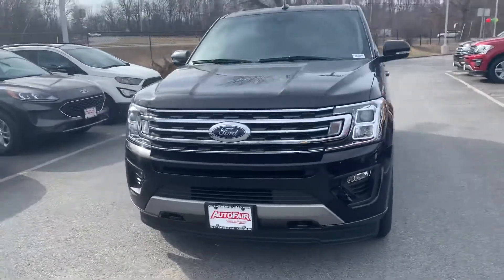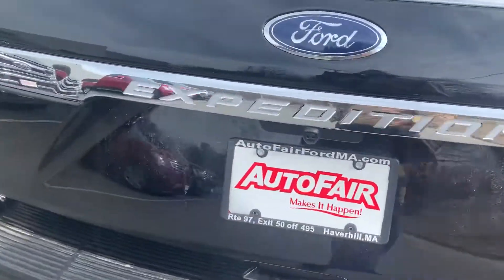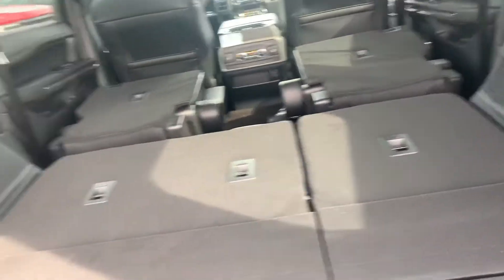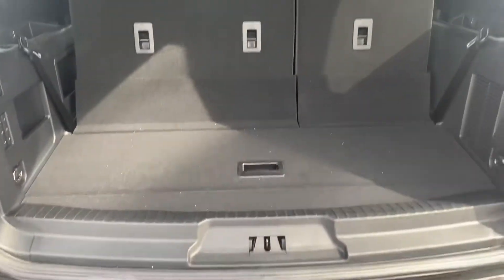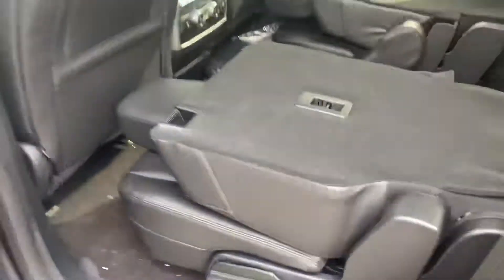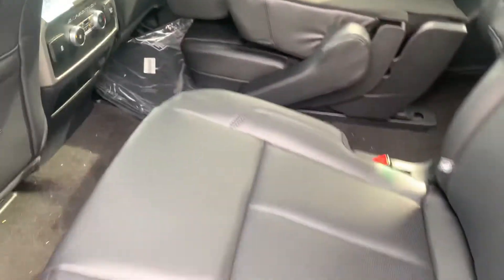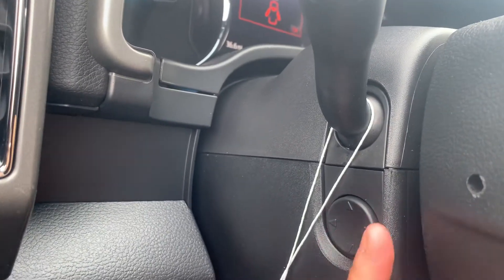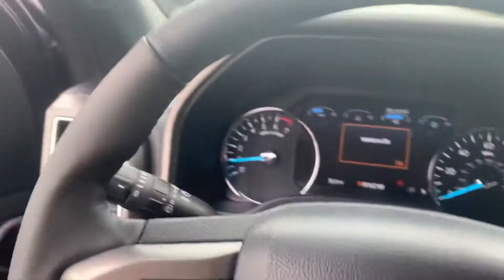Tom! Here’s your 2021 Expedition!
Hi Tom! My name is Joshua I am a product specialist over here at AutoFair Ford Haverhill I hope you enjoyed this video please give me a call if you have any questions at